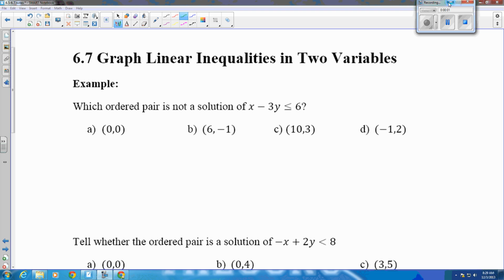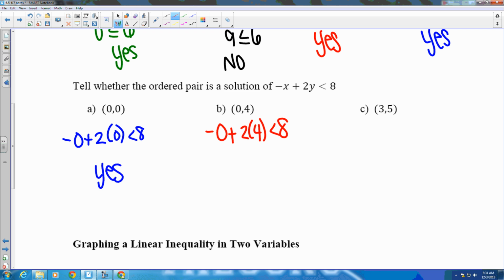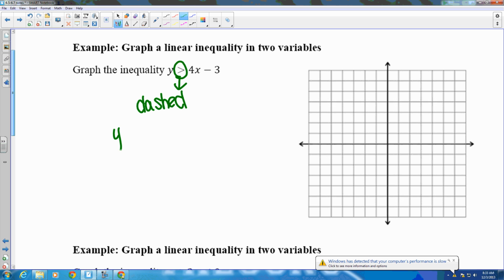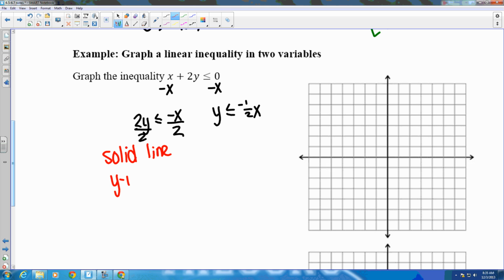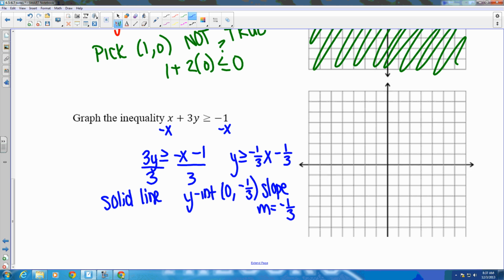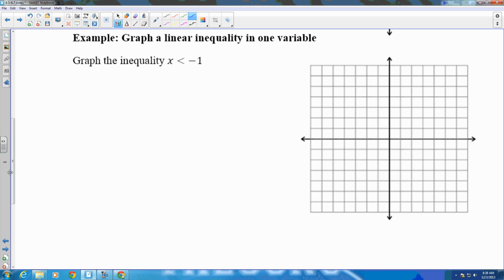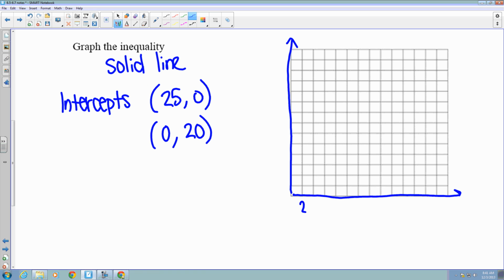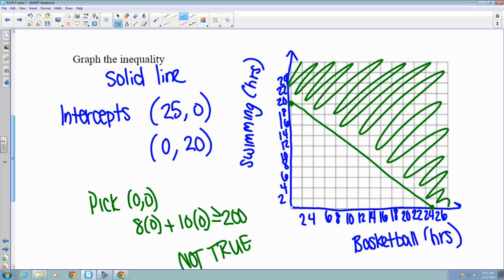Beginning Algebra Ch 6.7